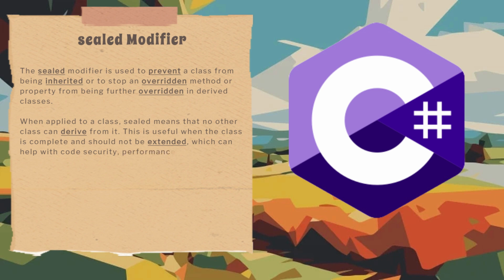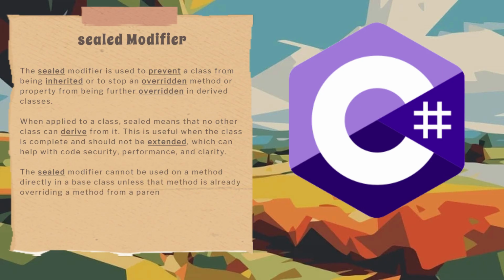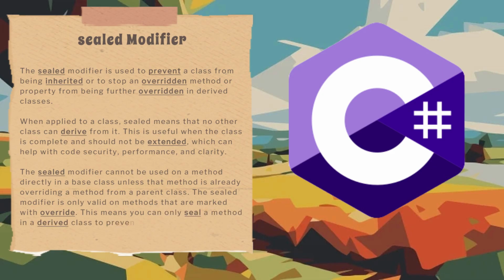17 - Modifier: sealed👨‍💻Section 33💻Learn C#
Section: 33 - Modifiers
Lecture: 17 - Modifier: virtual